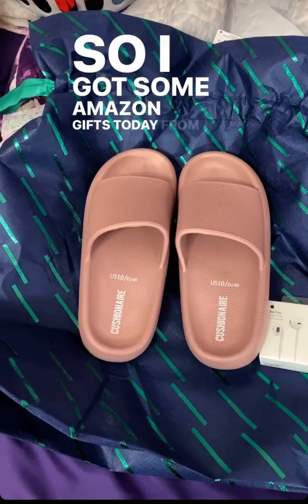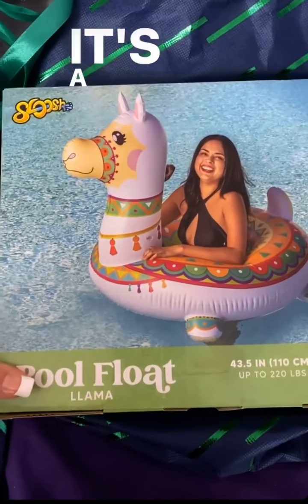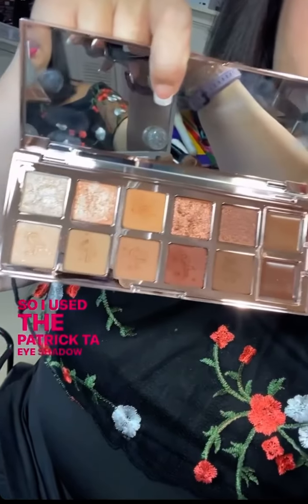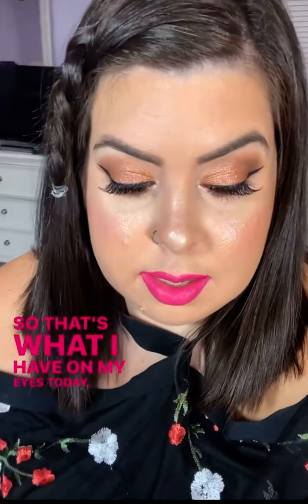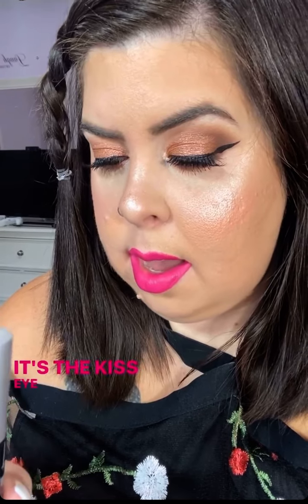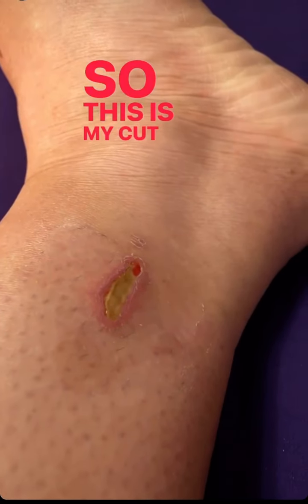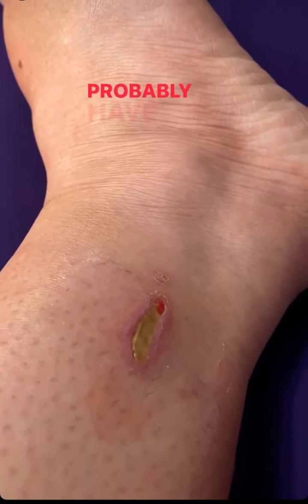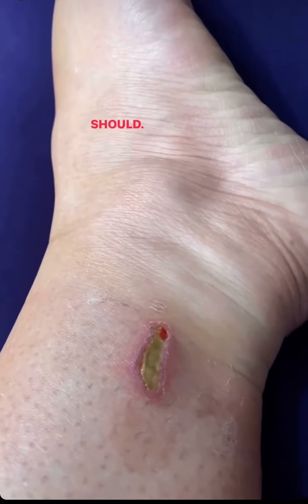Prezzies from Christopher